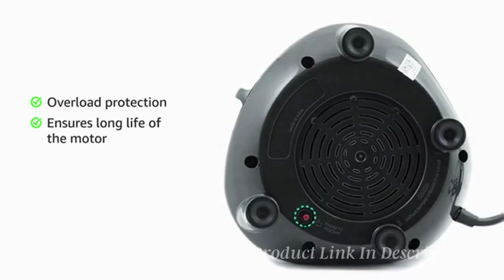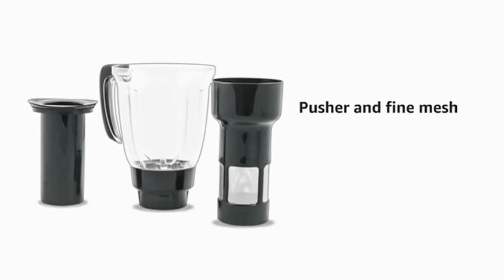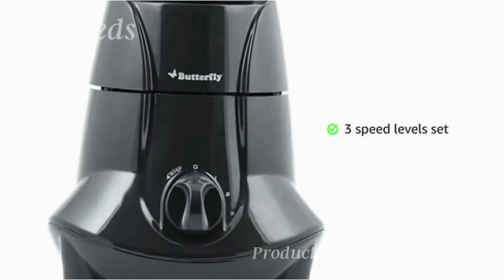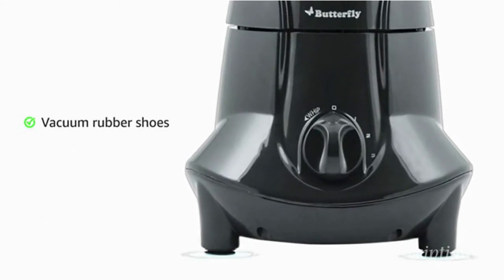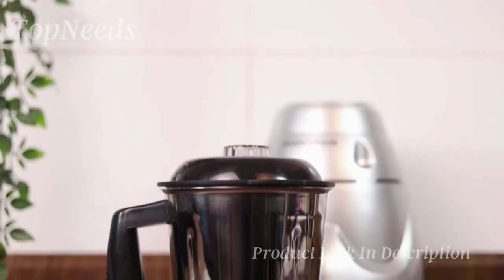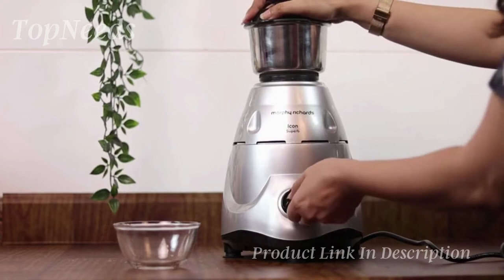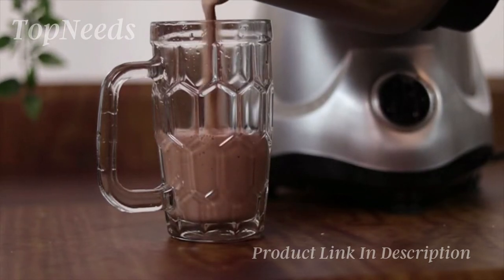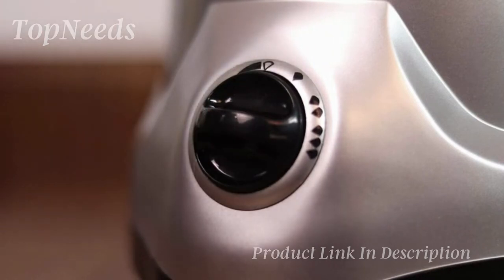Best Mixer Grinder India 2023 | Top 5 Best Mixer Grinder in India 2023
Hello friends, in this video I have discussed about Best Mixer Grinder India 2023 that you can get under mid range. With lots of research I have listed out these Top 5 Best Mixer Grinder in India 2023 that will give you a premium level experience. These are the The Best Mixer Grinder 2023 that you can find online.

Best Buying Links👇👇 -

1. PHILIPS HL7707/00 750W Mixer Grinder
2. Bosch Pro 1000W Mixer Grinder
3. Morphy Richards Icon Superb 750W Mixer Grinder
4. Prestige Iris 750 Watt Mixer Grinder
5. Butterfly Jet Elite Mixer Grinder

● Best Offers And Deals TODAY on AMAZON
● BEST offers on Mixer Grinder Available Today

~ CHECKOUT TODAY'S BEST OFFERS For US & INDIA

● BEST offers on Smart TVs IN
● BEST offers on Sound BARS IN
● BEST offers on MOBILE PHONES IN
● BEST offers on TABLETS IN
● BEST offers on Laptops IN
● BEST offers on WASHING MACHINES IN
● BEST offers on GEYSERS IN
● BEST offers on REFRIGERATORS IN
● BEST offers on CHIMNEYS IN
● BEST offers on MICROWAVE OVENS IN
● BEST offers on DISHWASHERS IN
● BEST offers on MIXER GRINDER IN
● BEST offers on VACUUM CLEANERS IN
● BEST offers on Water Purifiers IN
● BEST offers on AC IN
● BEST offers on AIR COOLERS IN
● BEST Offers on DSLR CAMERAS IN
● BEST Offers on SMARTWATCHES IN
● BEST Offers on FITNESS BANDS IN
● BEST Offers on HEADPHONES IN
● BEST Offers on INVERTER & BATTERY IN
● BEST Offers on CEILING FAN IN

We Bring the Latest Kitchen Gadgets, New Tech, Inventions, Designs, Technology, and Gadgets.

Future Technology, Creative Ideas That Are At Another Level.

I Use only products' own video footage which belongs to their Owner but if you find Any Copyrighted Video Footage Or Music On This Channel Than Please CONTACT me on ''Email'' Before TAKING Any Action